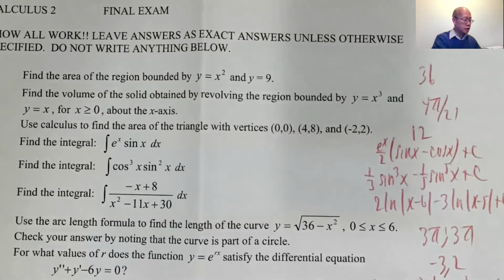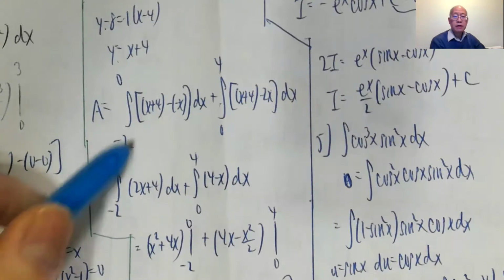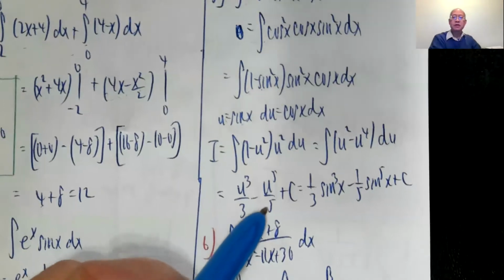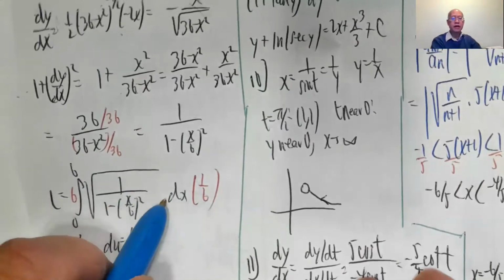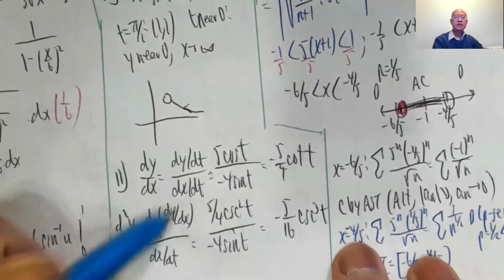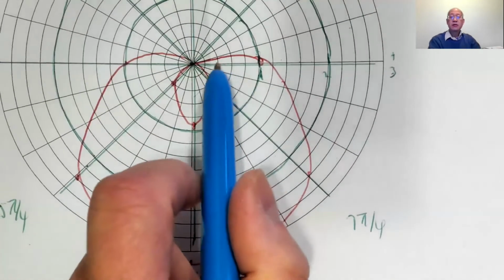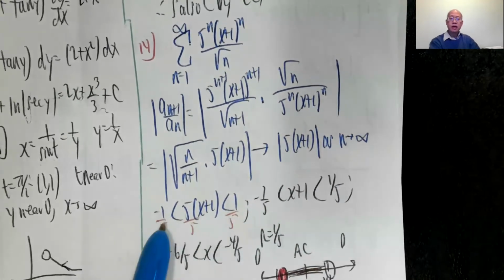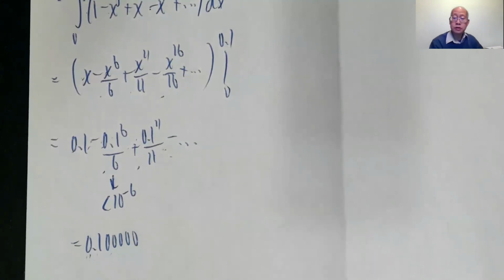MATH 252 FINAL EXAM SOLUTIONS